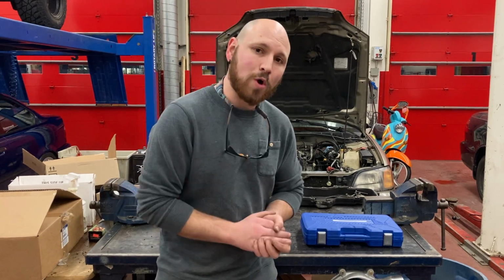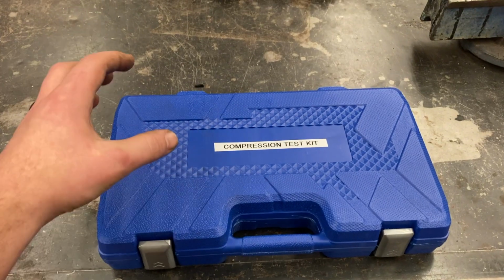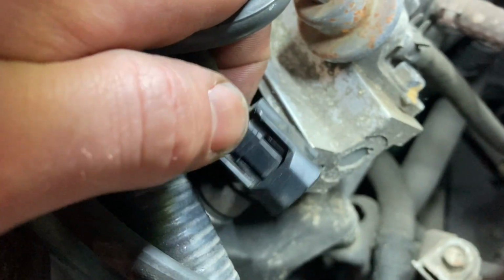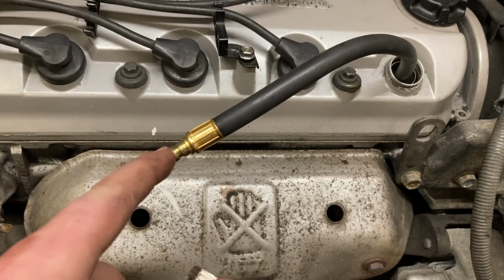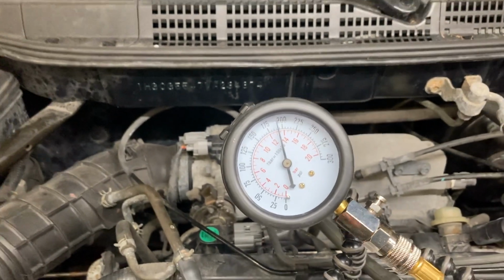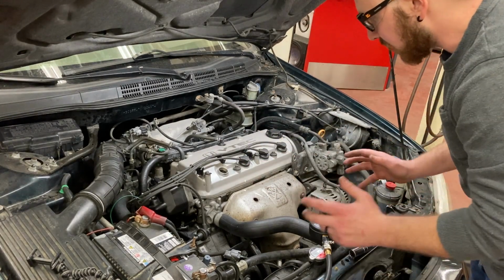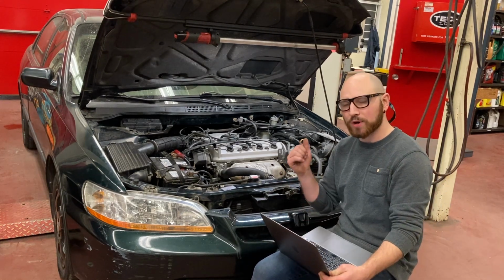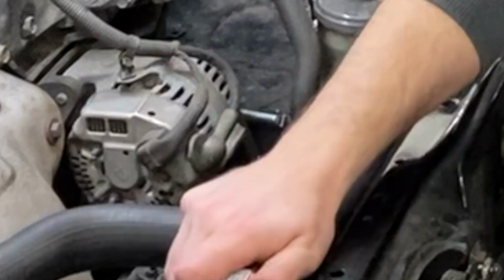Tool Tuesday: Compression test kit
As humans, if we were unable to extract oxygen with our lungs we would not be able to combust the food that is injected into our belly (I understand how the human body works). Just like us humans, cars intake air and fuel and utilize it as energy to function. The air/fuel mixture has to be compressed into a state that makes it optimal for efficient combustion to create power. I'm sure there's something in our human bodies that parallels this process, but above all else I believe it's important to ensure that your exhaust valves are working regularly. Learnup.